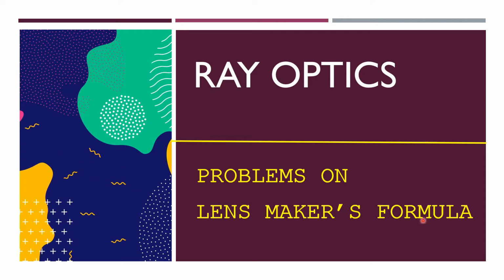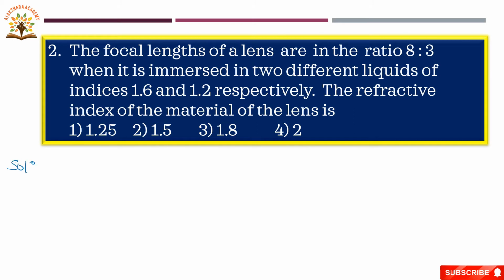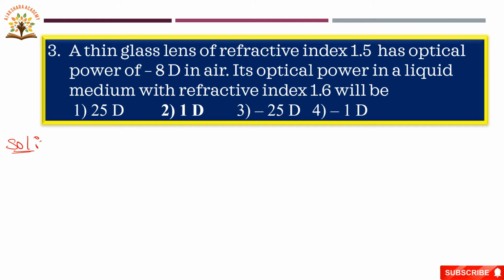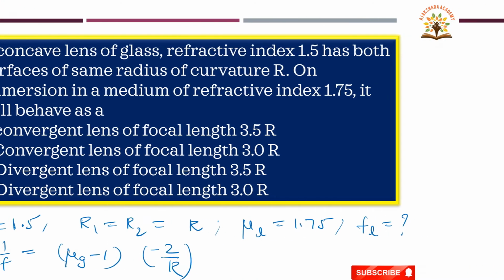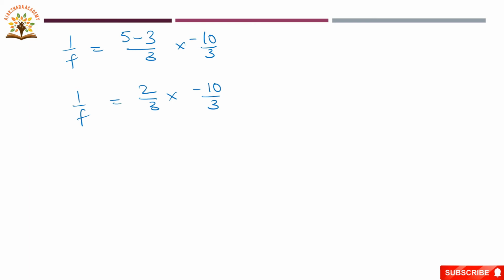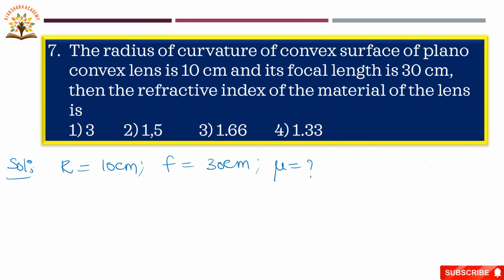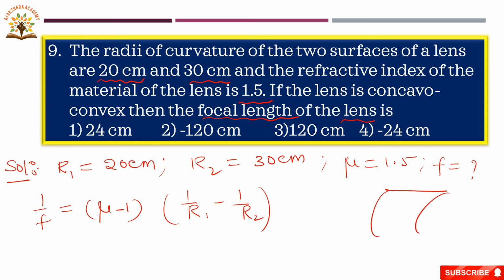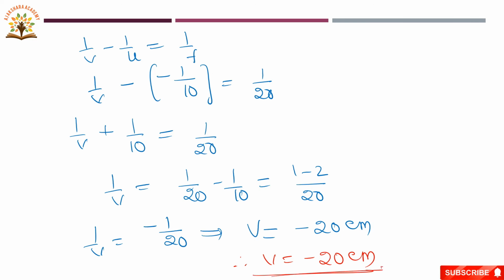RAY OPTICS | LENS MAKER'S FORMULA | NUMERICAL PROBLEMS| CLASS 12 | PHYSICS|JEEMAIN | NEET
Class 12 _ Physics _ Ray optics -  Problems on Lens maker's formula - with detailed explanation.